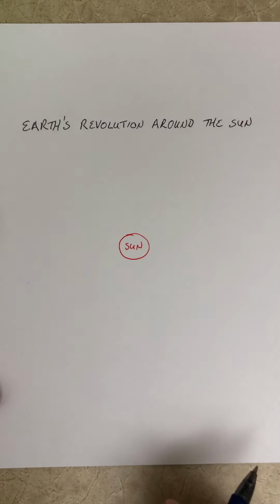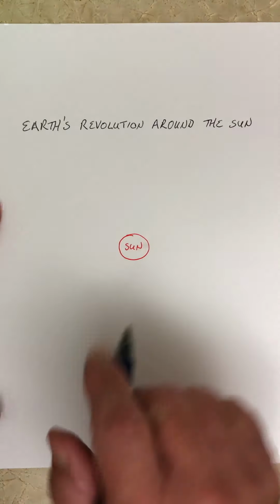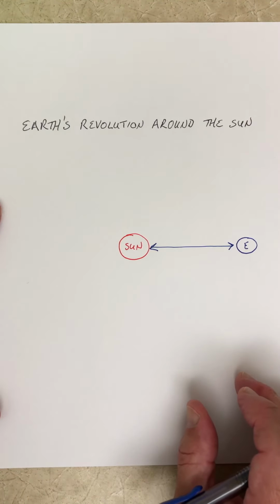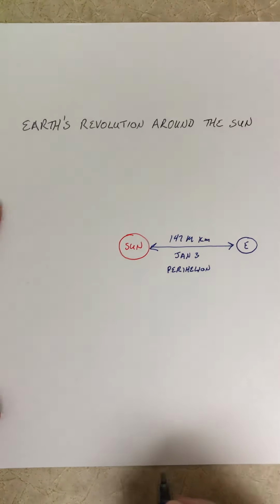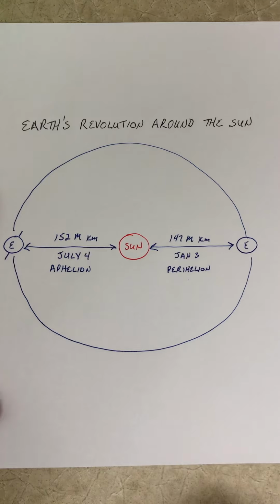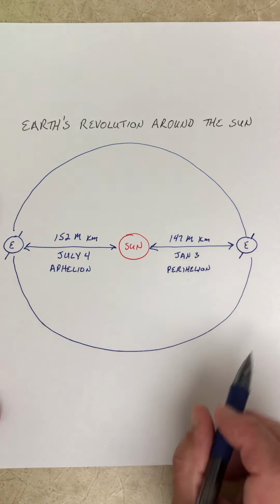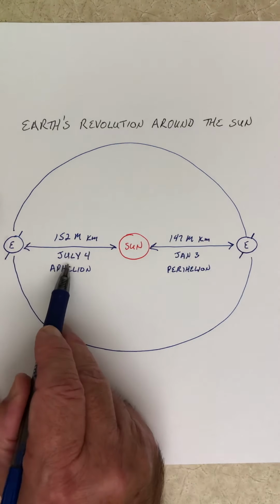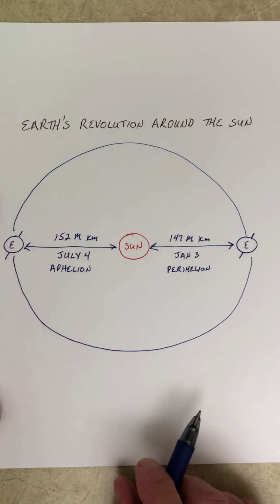Earth’s Revolution Around The Sun